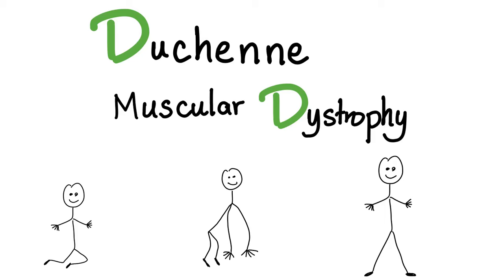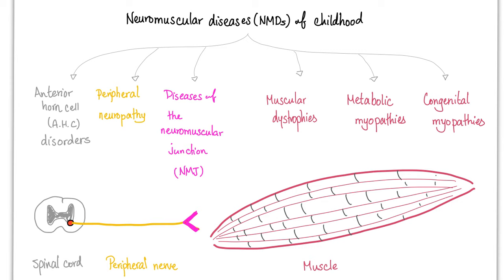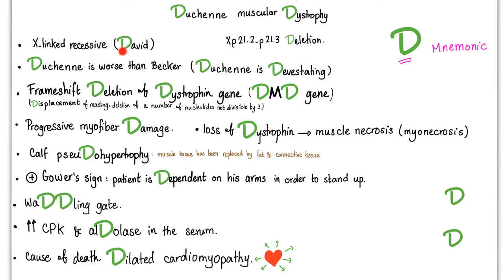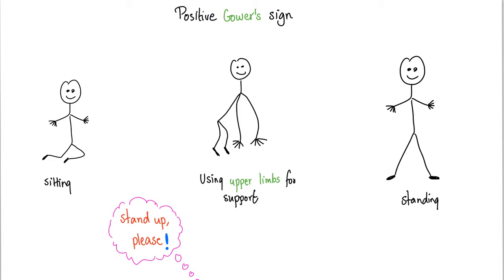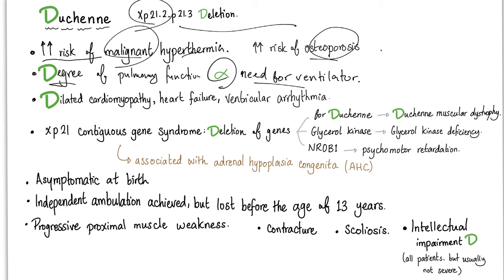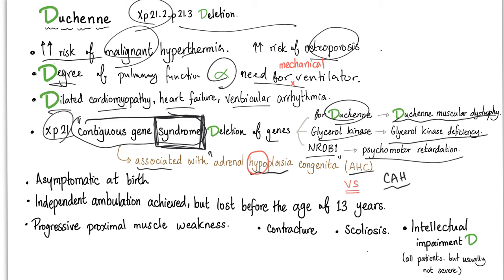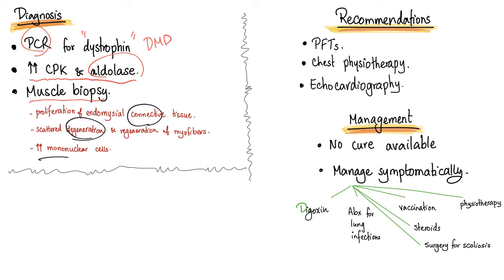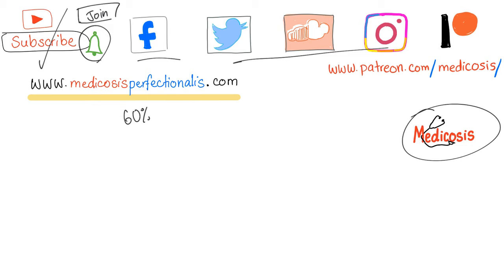Duchenne Muscular Dystrophy (DMD) - Muscle Weakness